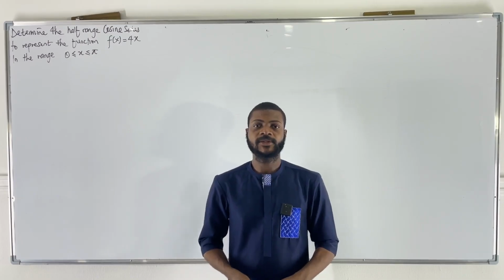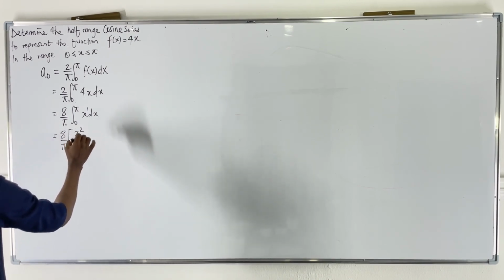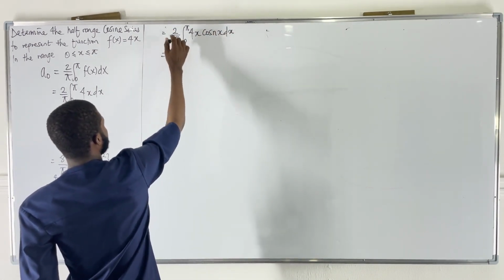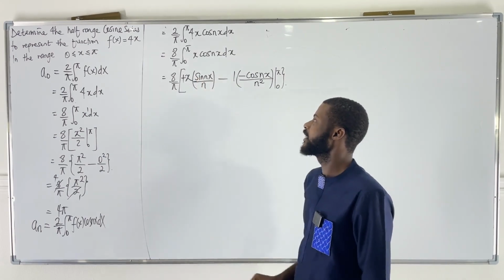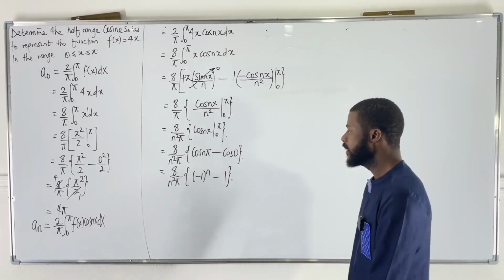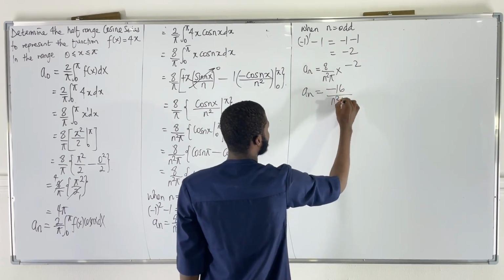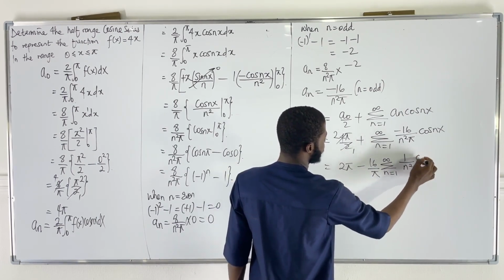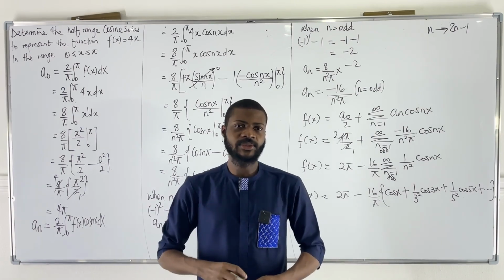How To Find The Half Range Cosine Series of f(x)=4x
In Mathematics, when a function is defined over the interval of 0 to L, when it was supposed to be from -L to L, we tend to not have any information of the function’s value from -L to 0, hence, there are two ways to get its Fourier series.

We either extend the function as an even function by reflecting it on the y axis or extend it as an odd function by reflecting it on the origin. When we get an even extension, the Fourier series will contain only the constant term and the cosine term, hence, it is called half range cosine series. When we get an odd extension, the Fourier series will contain only the sine term, hence, it is called half range sine series.

Problems of this nature can be presented to students as questions and they have to solve the questions of Fourier series very fast. This video will guide all students taking courses in engineering mathematics, systems and signals, electronics, advanced calculus etc.